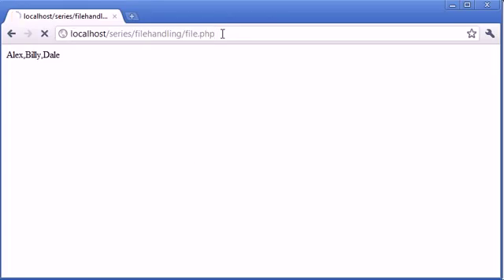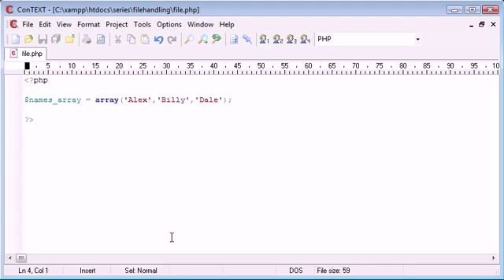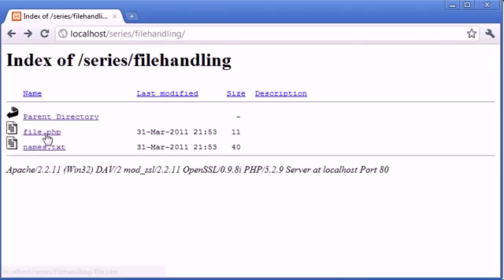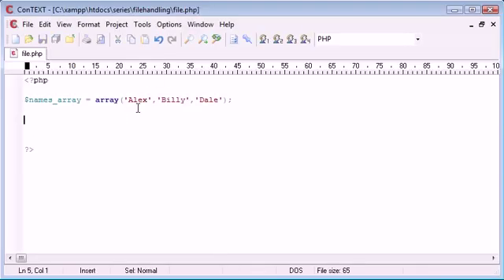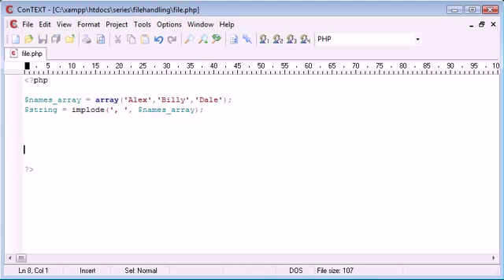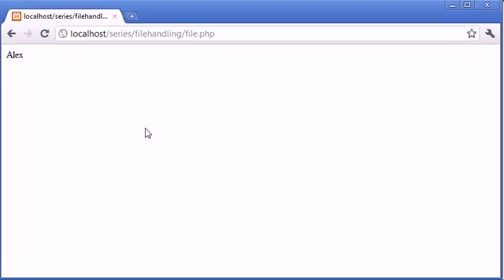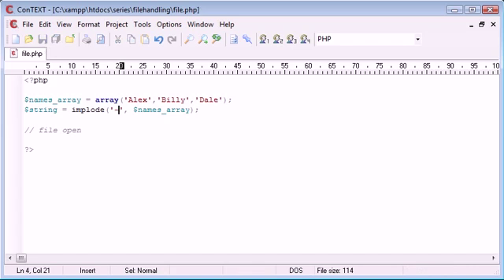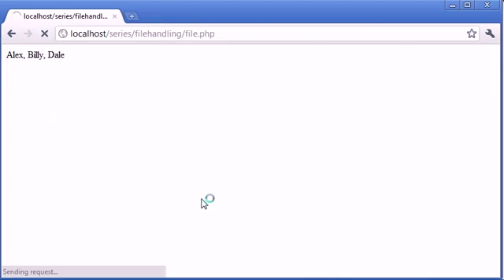Beginner PHP Tutorial 81 The implode Function with File Handling Example ‏